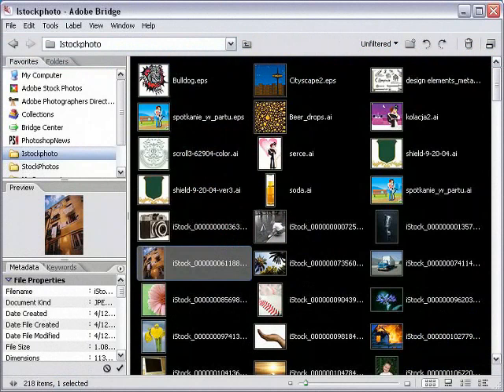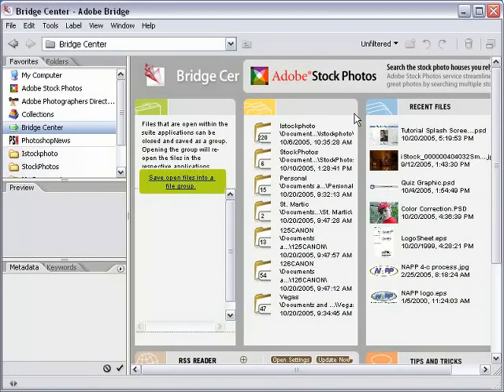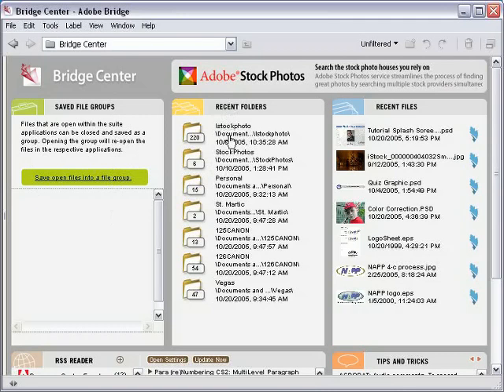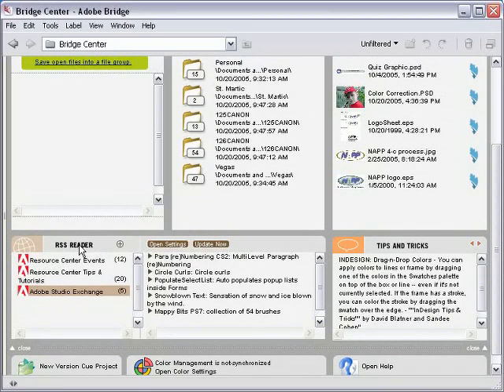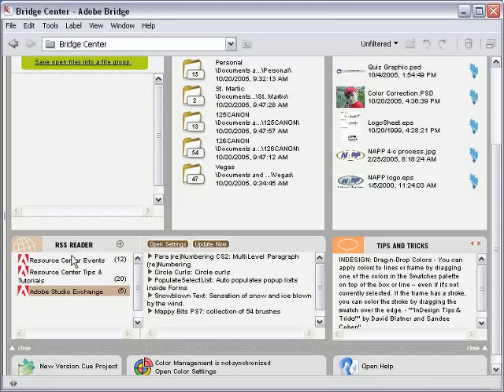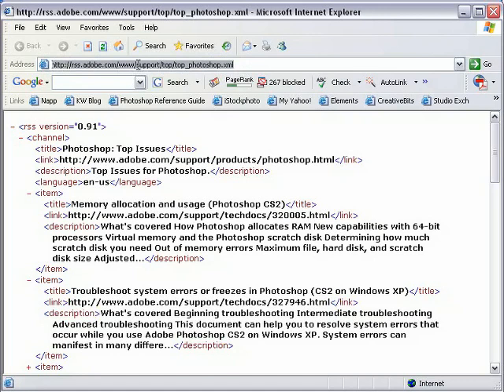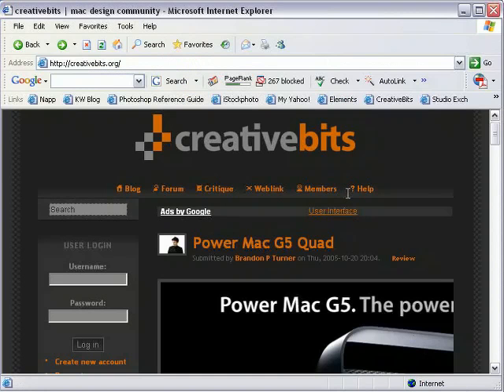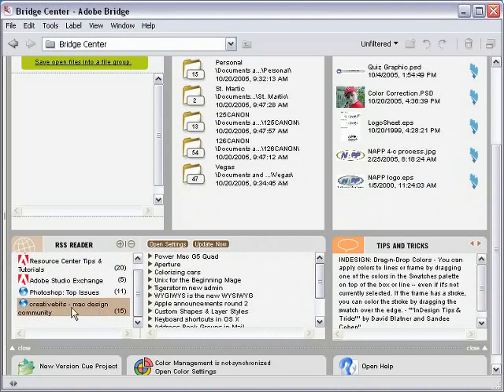News in Bridge